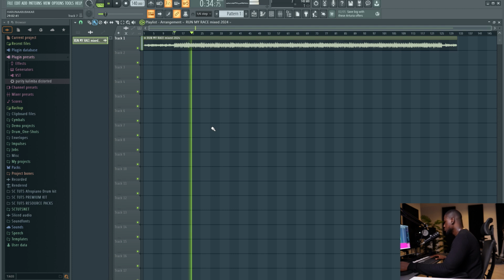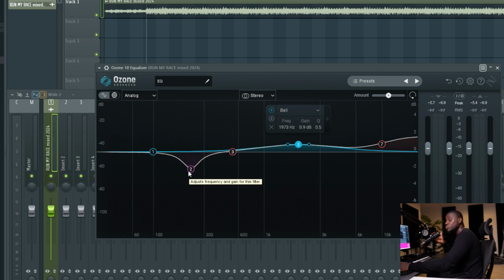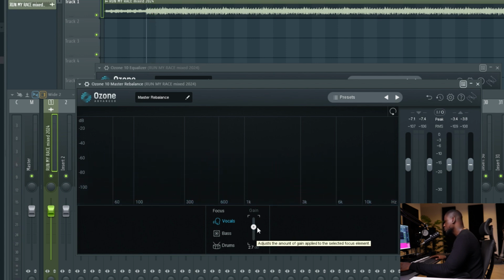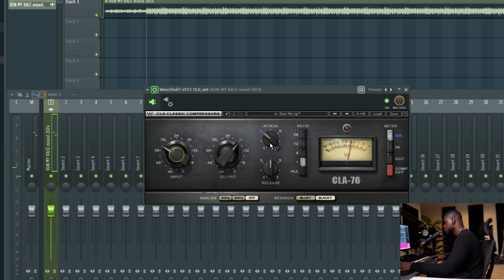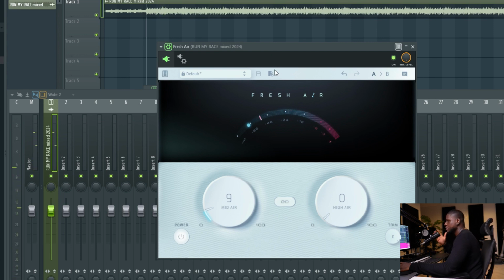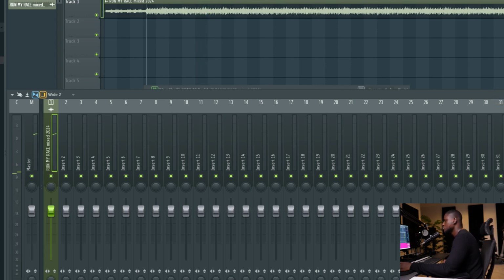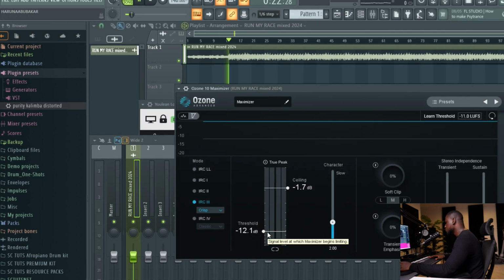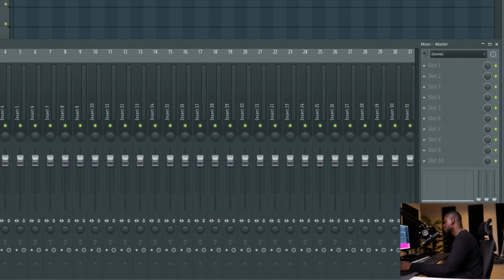How to Master A Song in FL Studio | 2024 FREE COURSE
How to Master A Rap Song in FL Studio